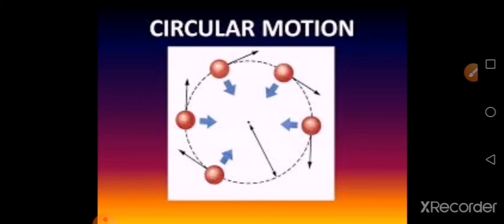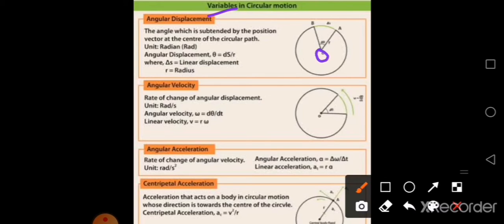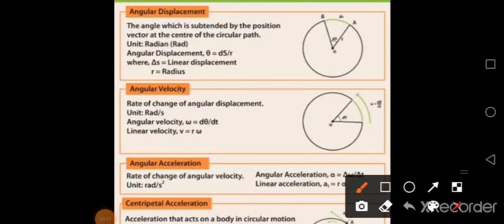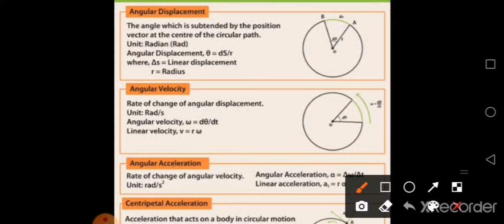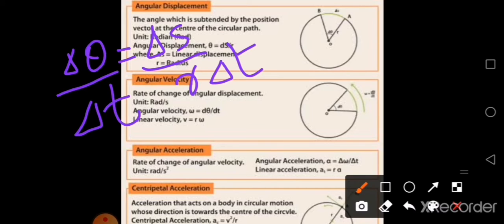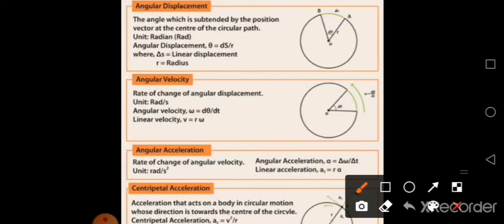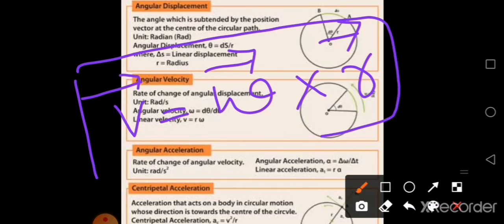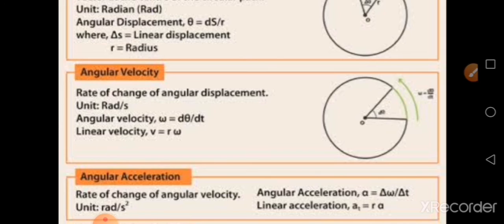CLASS XI PHYSICS - CH 8 - UNIFORM CIRCULAR MOTION...